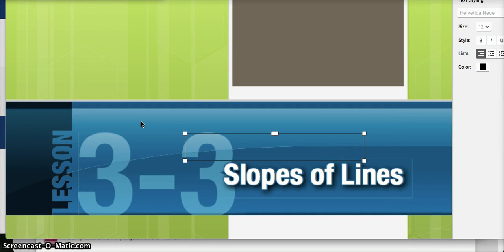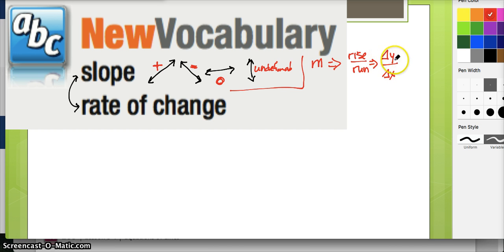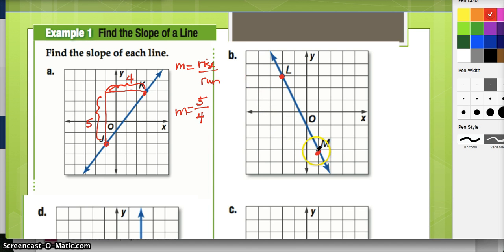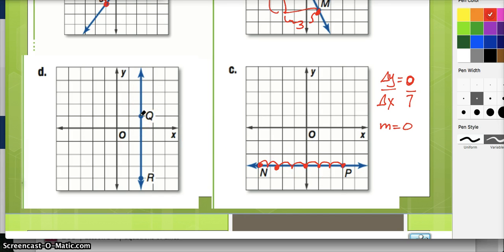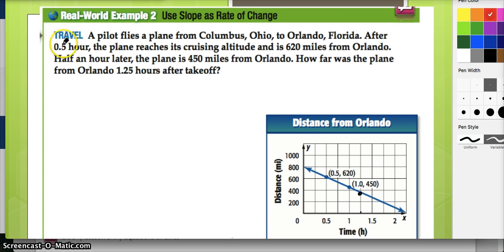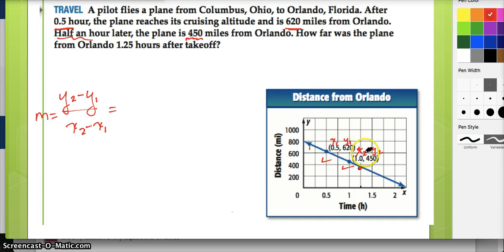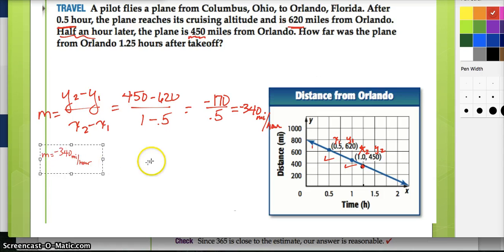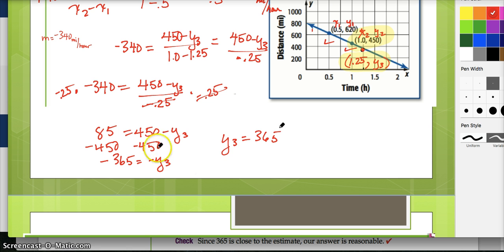GEO 3-3 Part 1.mp4